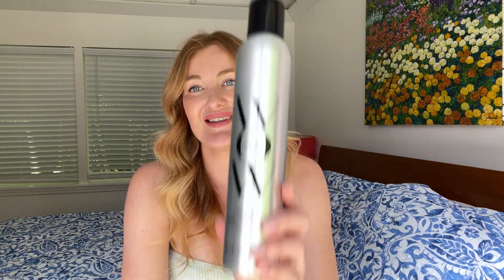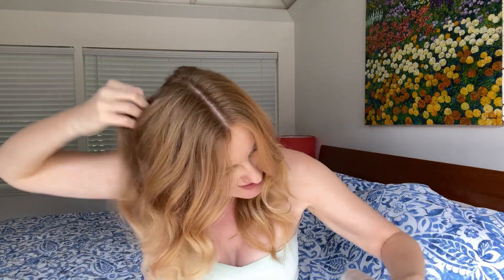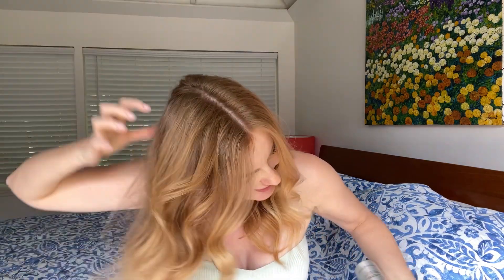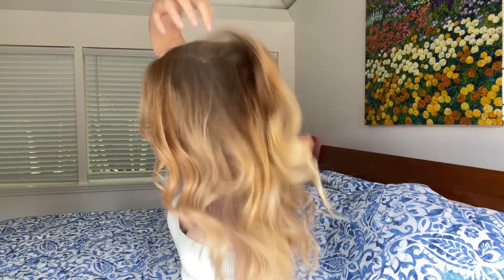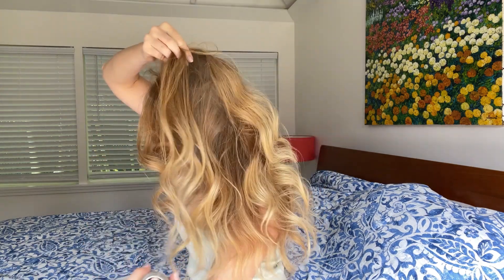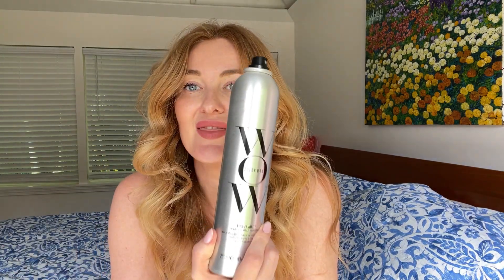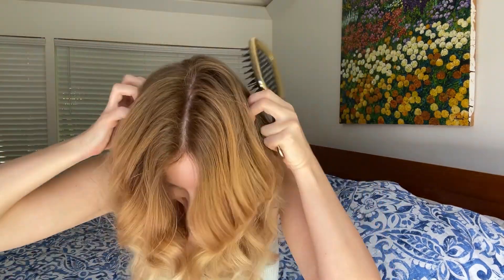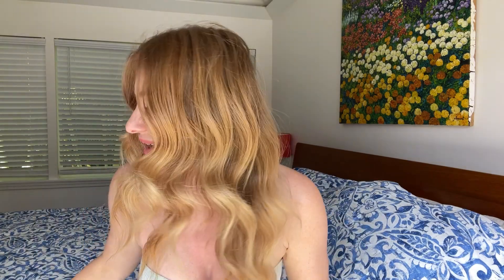Bigger and Better: How to Use Hair Spray for Volume That Lasts All Day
🔥All my favorite hair products and more video reviews on them are

In this video, I share with you my favorite flexible hair spray and tips how to use it so you get perfect result. I truly in love with their hair products and share my experience and honest recommendations with you! They create great hair products that work so good!

Here I  show you step-by-step techniques for adding lift and texture to your hair! Hope you like this quick review format video. Thank you for supporting my channel!